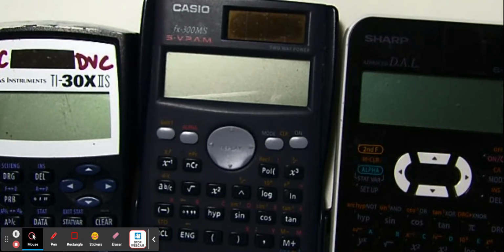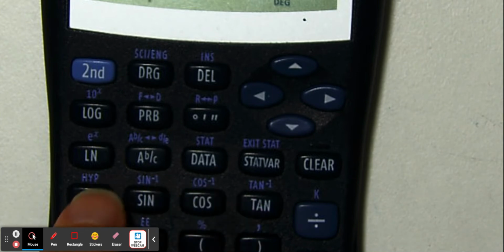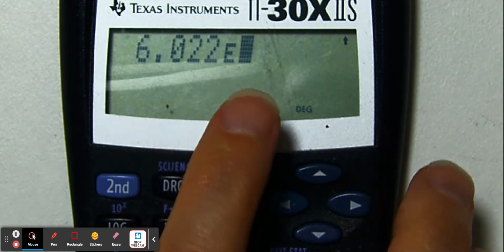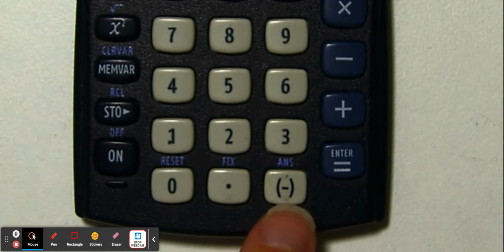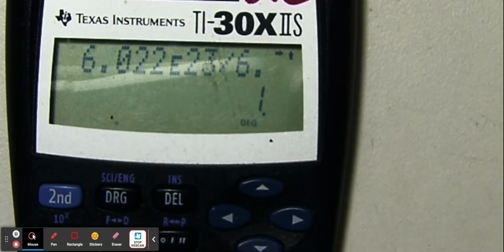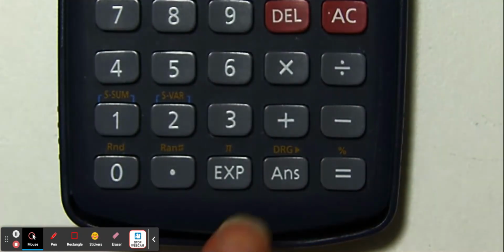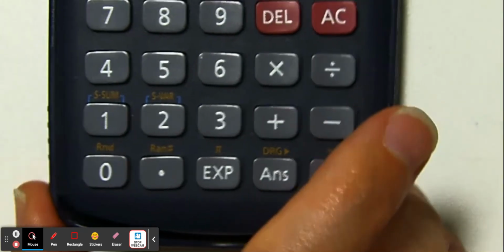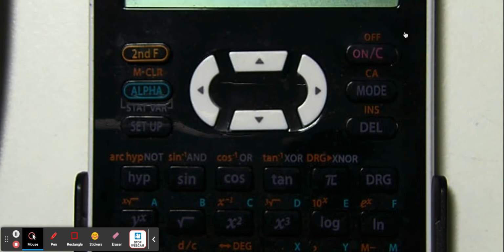How to do scientific notation on your calculator!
In this video I show you how to put scientific notation into your scientific calculator and how to multiply/divide numbers  using scientific notation.